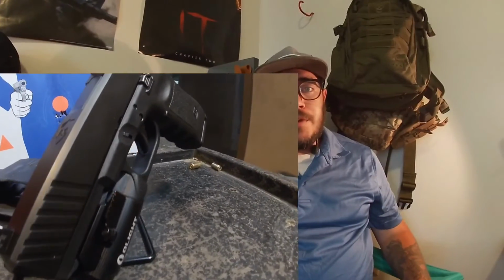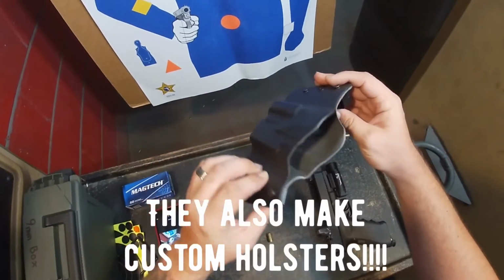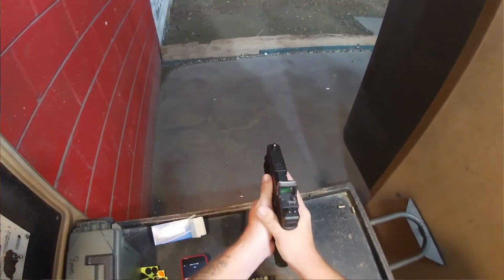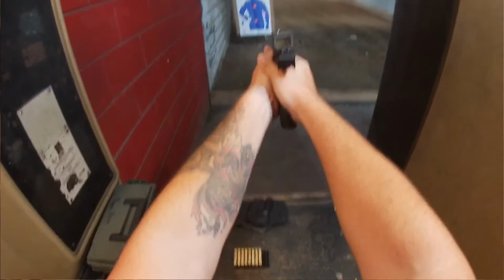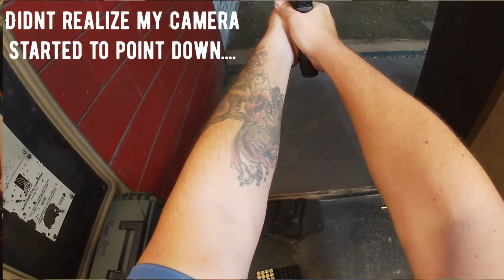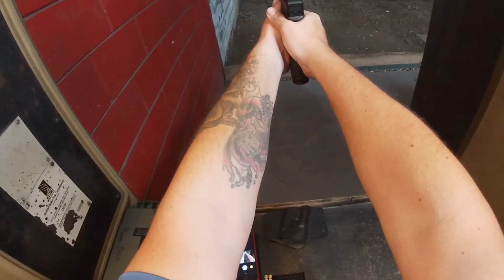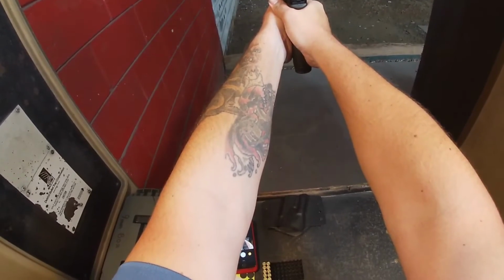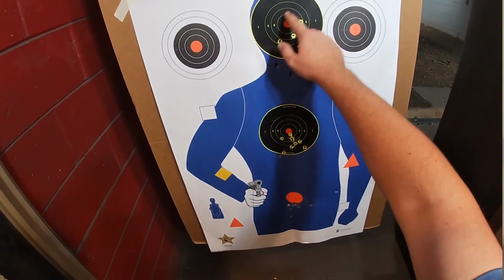Glock 17 gen 3 with RMR!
Find Springs Road Gun Club and tell the Shots With Cola sent you!